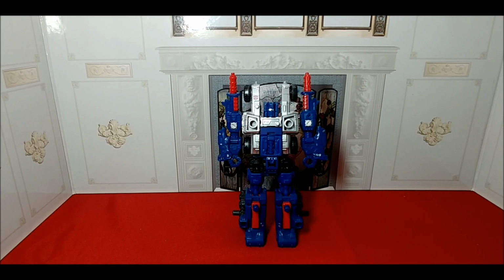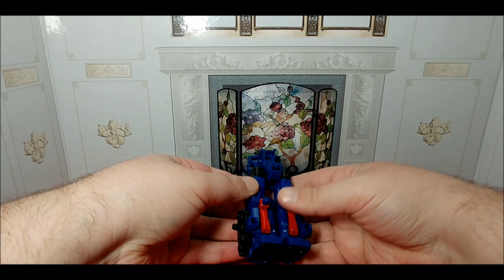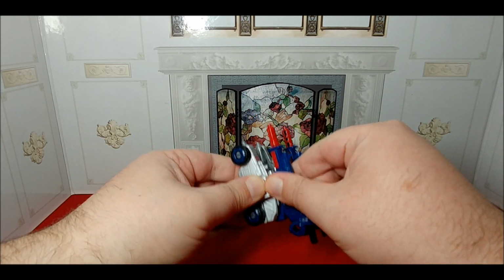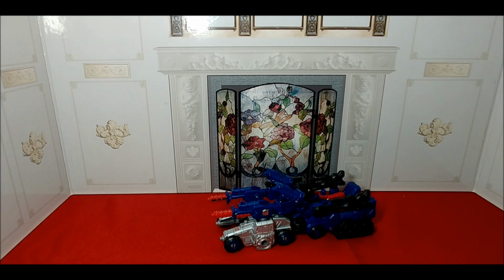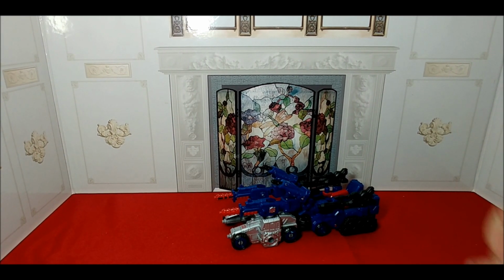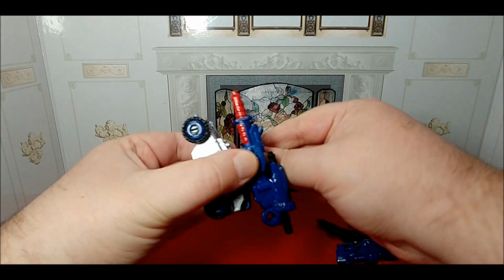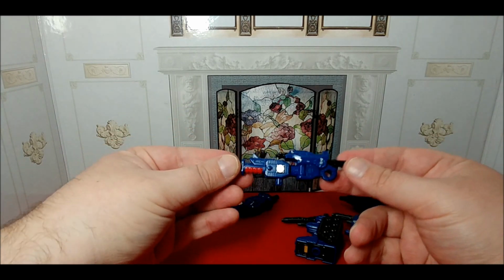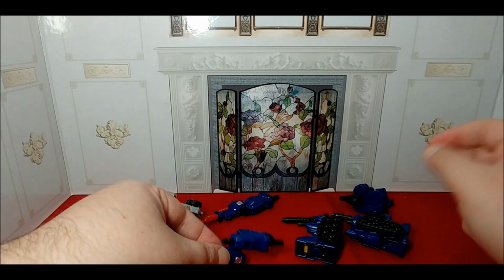Chuck's Reviews Transformers Siege Cog